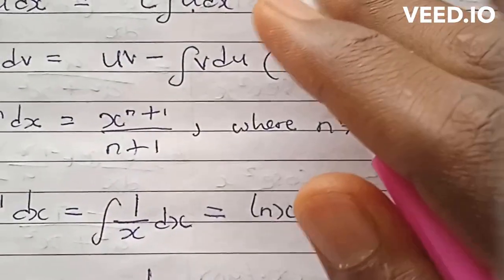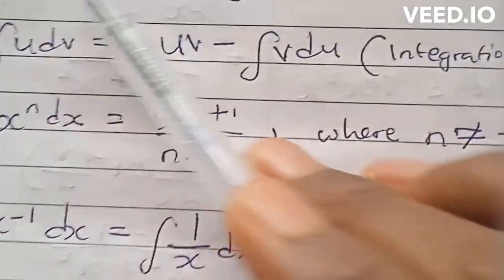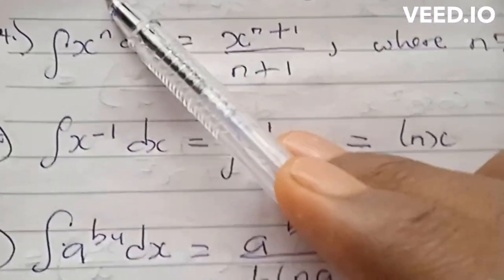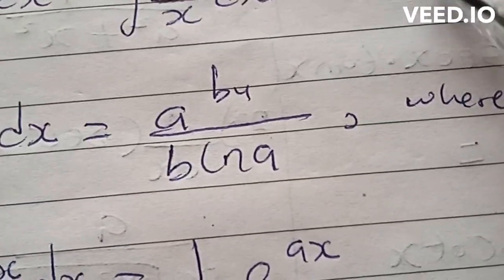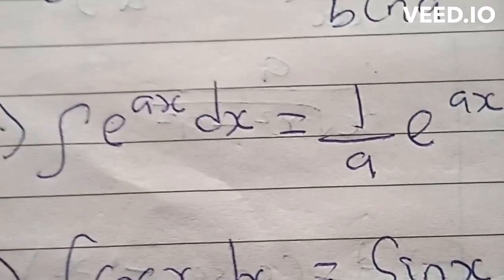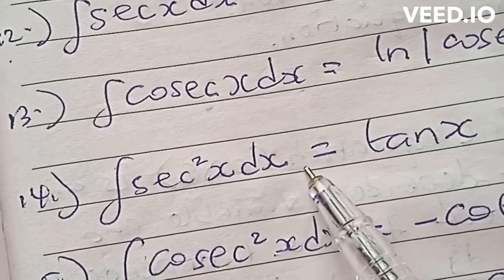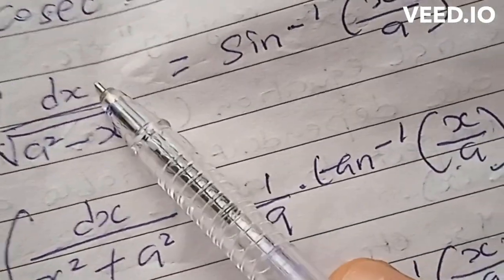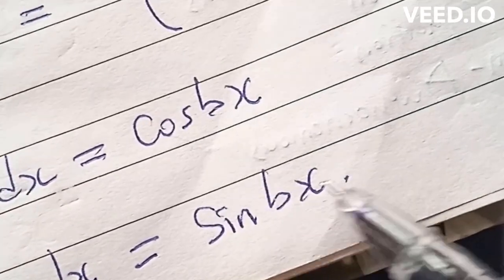INTRODUCTION TO ORDINARY DIFFERENTIAL EQUATION | PART 2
INTRODUCTION TO ORDINARY DIFFERENTIAL EQUATION

UNDERSTANDING DIFFERENTIAL/INTEGRATION FORMULARS

WHAT IS DIFFERENTIAL EQUATION

TYPES OF DIFFERENTIAL EQUATION

IDENTIFYING THE FOLLOWING

1) LINEAR/NON LINEAR DIFFERENTIAL EQUATION

2) ORDER OF AN EQUATION eg. FIRST ORDER DIFFERENTIAL EQUATION, SECOND ORDER DIFFERENTIAL EQUATION etc.

3) HOMOGENOUS/NON HOMOGENOUS DIFFERENTIAL EQUATION

4) THE DEGREE OF DIFFERENTIAL EQUATION

5) AUTHONOMOUS/NON AUTHONOMOUS DIFFERENTIAL EQUATION

6) DIFFERENCE BETWEEN LEIBNIZ AND PRIME NOTATION WITH EXAMPLES